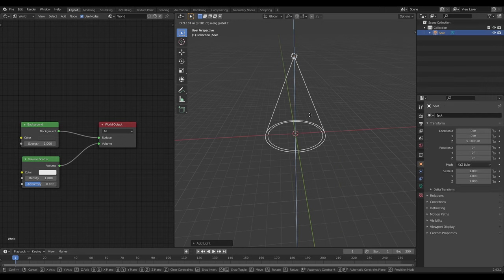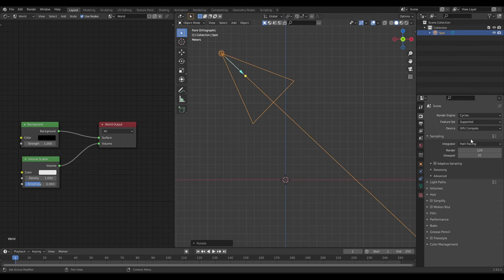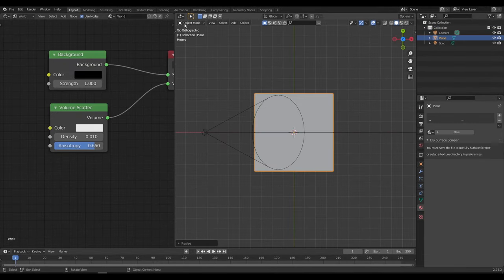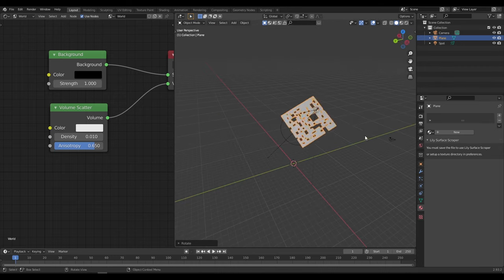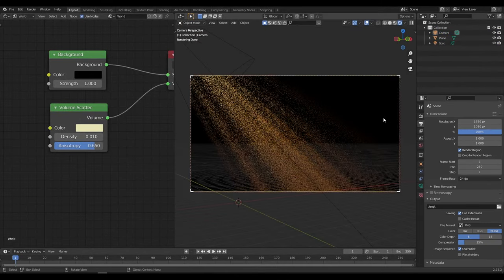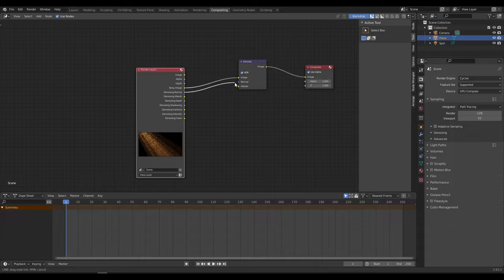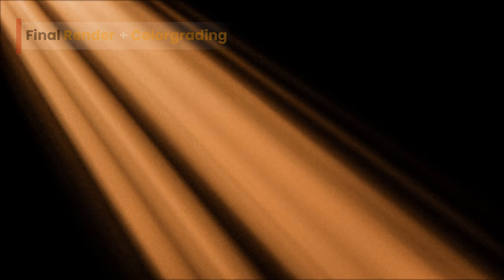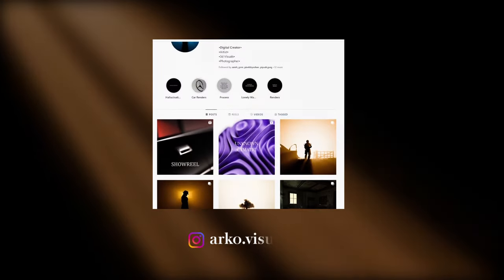Make God Rays in Blender in a minute.